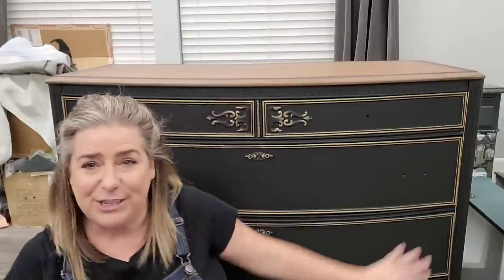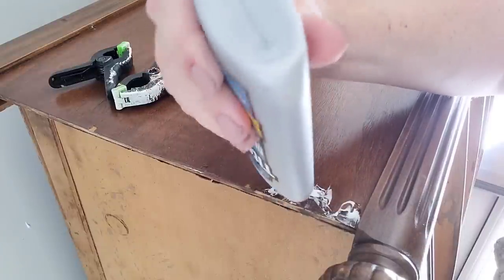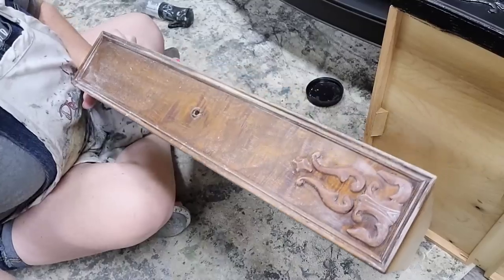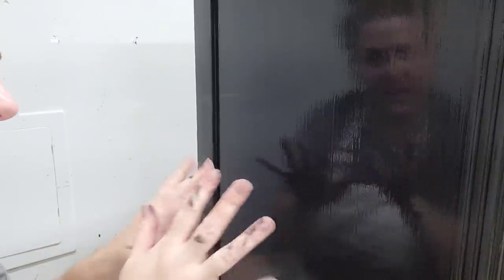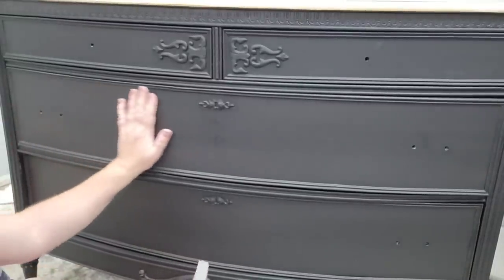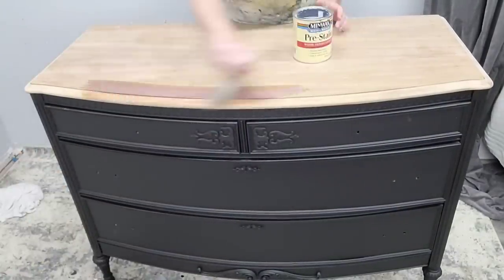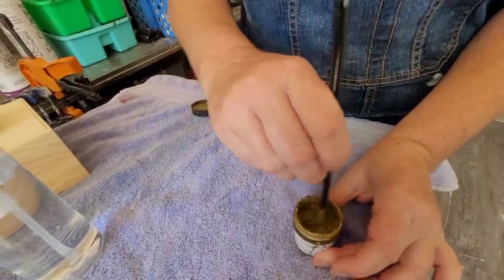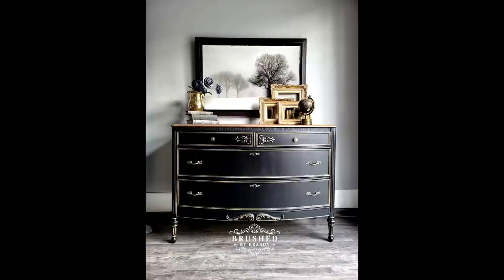Little Black Dress-er, a classic furniture finish make over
Follow from start to finish as we makeover a vintage dresser using an all.in one style paint in a classic and sleek little black dress finish, like formal wear for furniture!

🔅Follow Brushed by Brandy at:
Facebook.com/brushedbybrandy
Instagram.com/brushedbybrandy